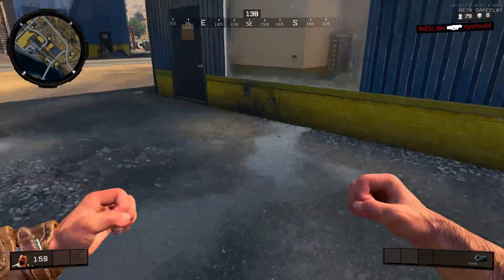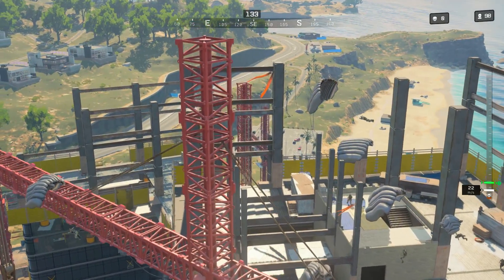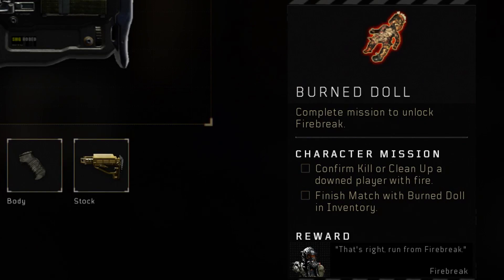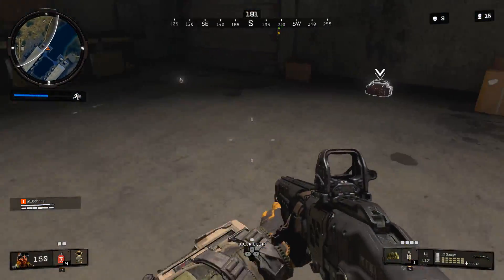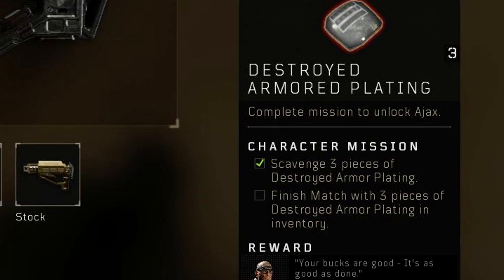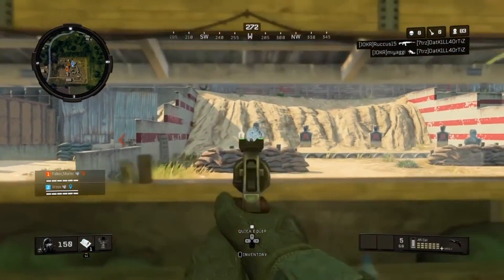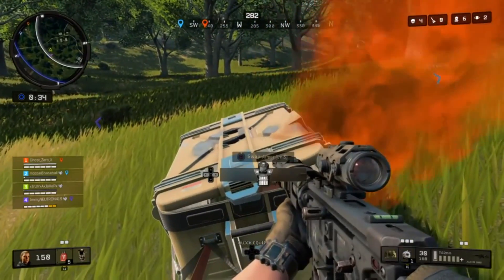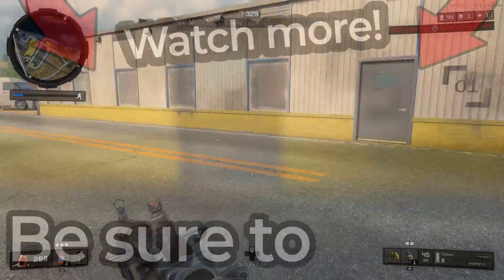HOW TO UNLOCK EVERY SPECIALIST IN BLACKOUT IN UNDER 3 MINUTES! Ruin, Seraph, Firebreak + More!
HOW TO UNLOCK EVERY SPECIALIST IN BLACKOUT IN UNDER 3 MINUTES! This list includes unlocking Ajax, Battery, Crash, Torque, Firebreak, Nomad, Prophet, Recon, Ruin, and Seraph!

| ►Stay Active! |

| ► Add Me! |

Playstation: jd10champ
Steam: JackTheBus
Battle.net: JackTheBus#1503

🔥 Join Curse Network and partner with YouTube!